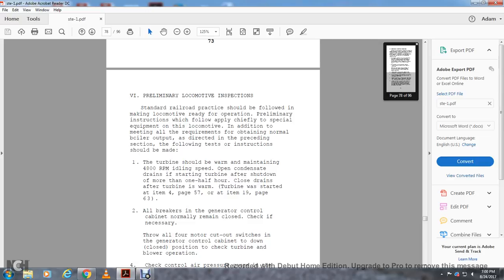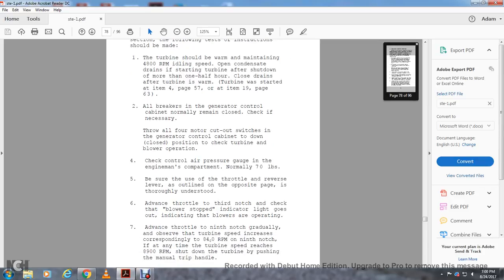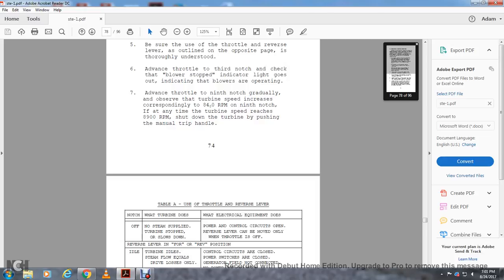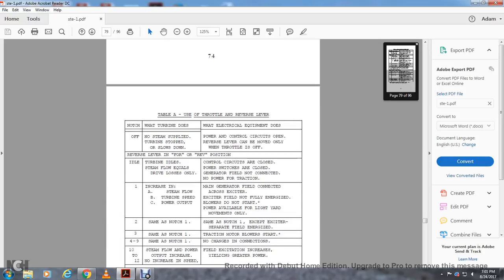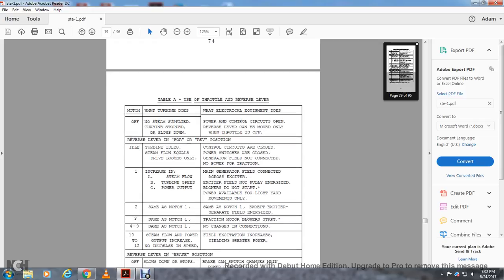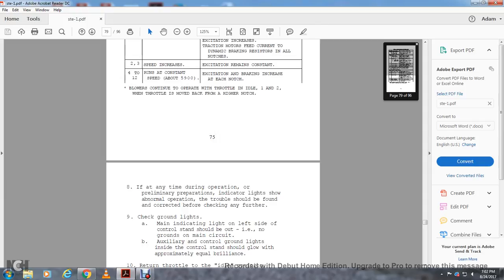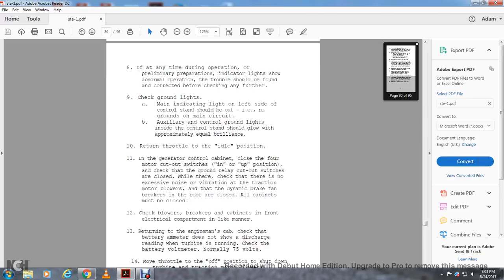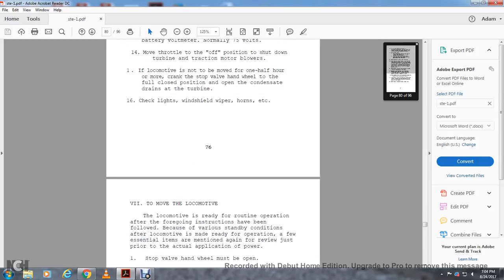STEAM TURBINE ELECTRIC LOCOMOTIVE DYNAMIC BRAKING PART7